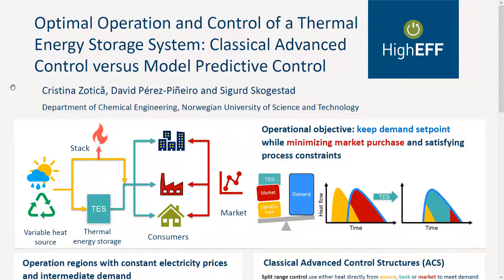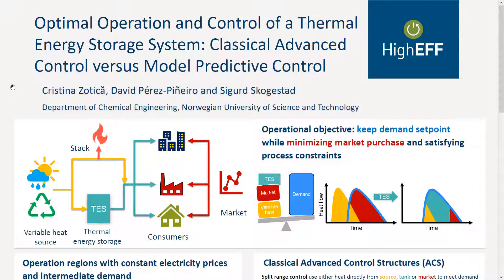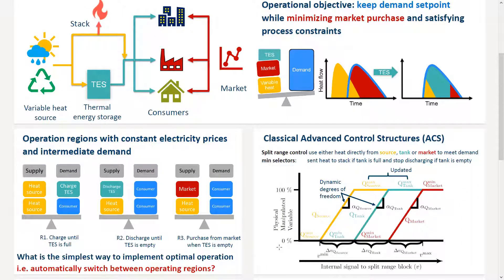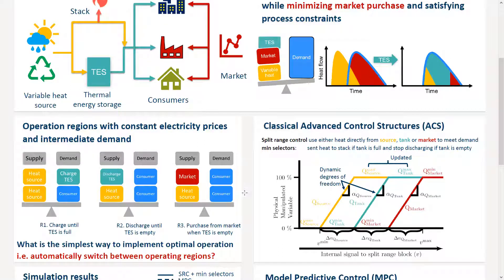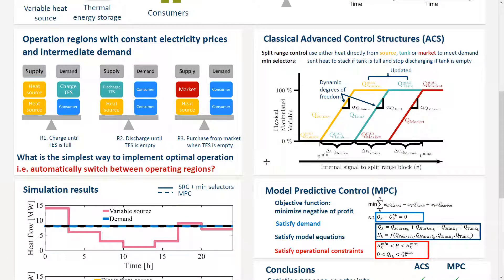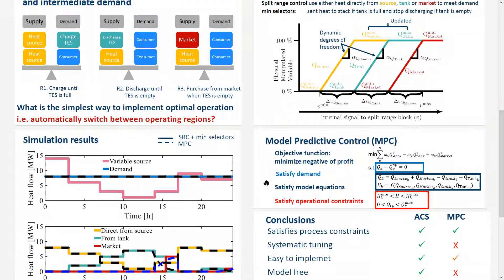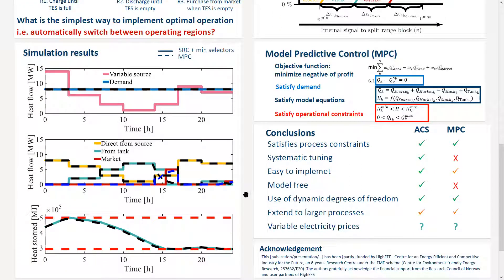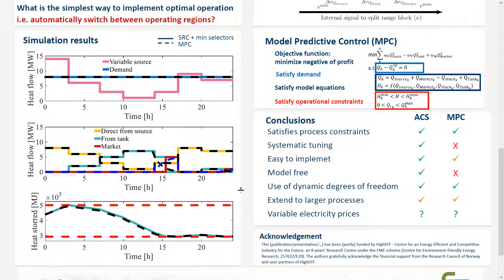Optimal Operation and Control of a Thermal Energy Storage System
Cristina Zotica, David Perez-Pinero and Sigurd Skogestad